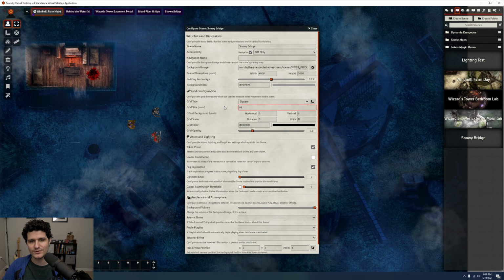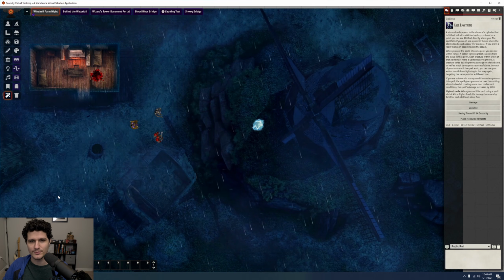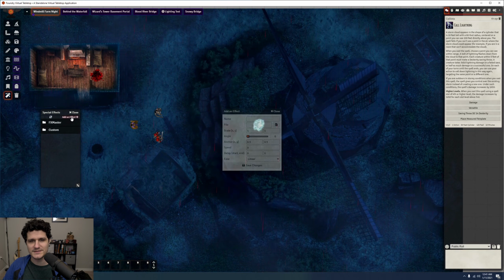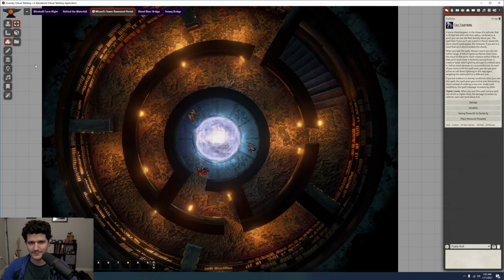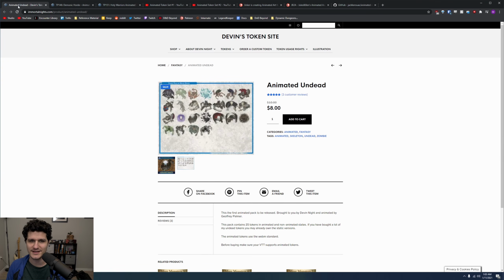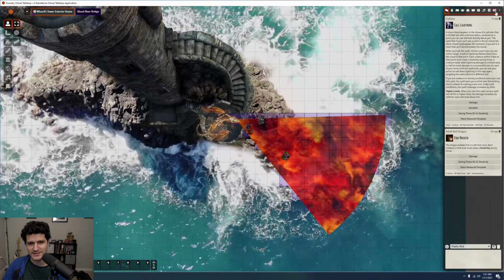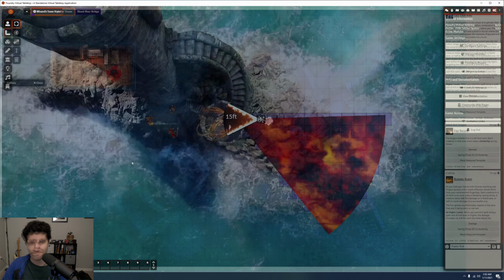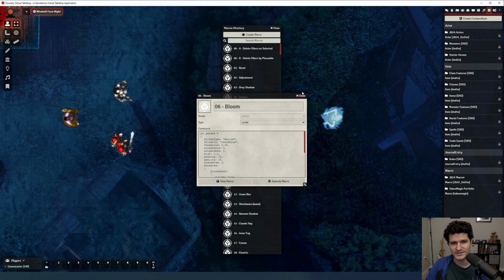Using Animated Maps, Tiles, Tokens, and Spells in Foundry VTT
We're going to go over using animated maps, tiles, tokens, weather/special effects, and spell templates to add an additional level of immersion to your game. In this video I'm using assets from Dynamic Dungeons, JackKerouac, and Devin Night. You can get even more assets from Jinker and JB2A. To use all of these assets we'll also be using the modules Background Volume, FX Master and Token Magic FX. Links to all of the artists and the module developers are available below.

TIMESTAMPS
00:00:00 - Intro/Overview
00:00:47 - EncounterLibrary.com Intro
00:01:16 - Using Animated Battle Maps
00:02:08 - Controlling Video Volume
00:02:42 - FX Master to Add Weather/Filters
00:03:40 - Creating weather macros with a click
00:03:59 - Using FX Master's Special Effects
00:04:42 - Map Tints and Filters
00:05:16 - Using Animated Tiles
00:06:03 - Using Animated Tokens
00:06:35 - Using Animated Spell Templates Automatically
00:08:25 - Using Token Magic FX Macros